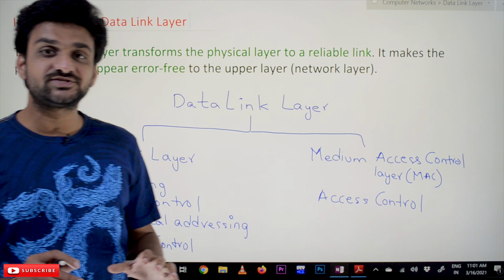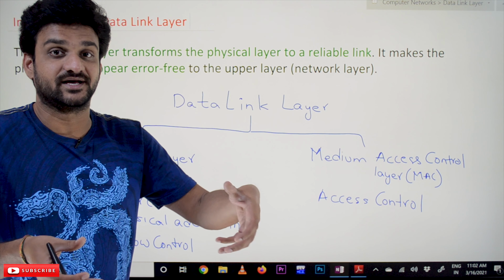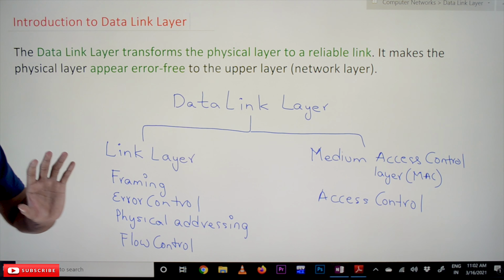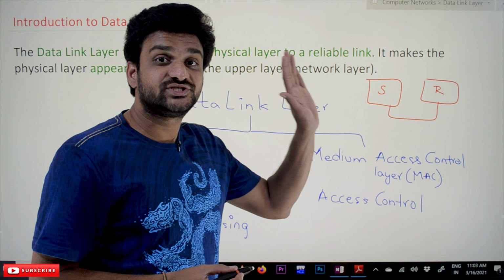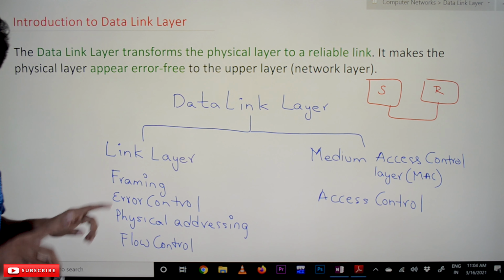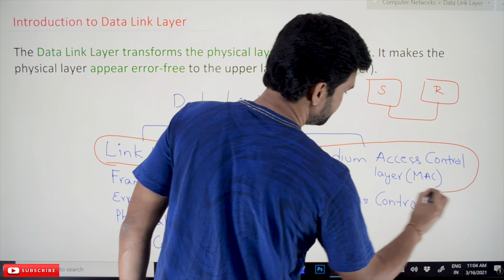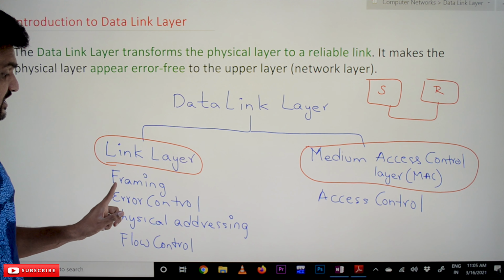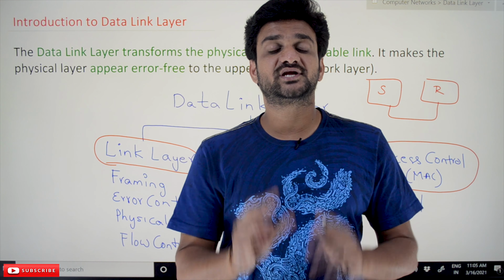Introduction to Data Link Layer || Lesson 7 || Computer Networks || Learning Monkey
Here we will have Introduction to Data Link Layer

The Data Link Layer transforms the physical layer, a raw transmission facility, into a reliable link. It makes the physical layer appear error-free to the upper layer (network
layer).
Framing: The data link layer divides the stream of bits received from the network
layer into manageable data units called frames.

Physical addressing: If frames are to be distributed to different systems on the
network, the data link layer adds a header to the frame to define the sender and/or
the receiver of the frame. If the frame is intended for a system outside the sender's
network, the receiver address is the address of the device that connects the network
to the next one.

Flow control: If the rate at which the data are absorbed by the receiver is less than
the rate at which data are produced in the sender, the data link layer imposes a flow
control mechanism to avoid overwhelming the receiver.

Error control: The data link layer adds reliability to the physical layer by adding
mechanisms to detect and retransmit damaged or lost frames. It also uses a mechanism to recognize duplicate frames. Error control is normally achieved through a
trailer added to the end of the frame.

Access control: When two or more devices are connected to the same link, data
link-layer protocols are necessary to determine which device has control over
the link at any given time.